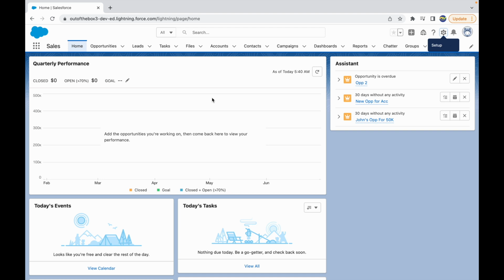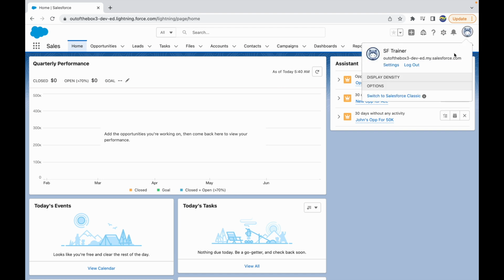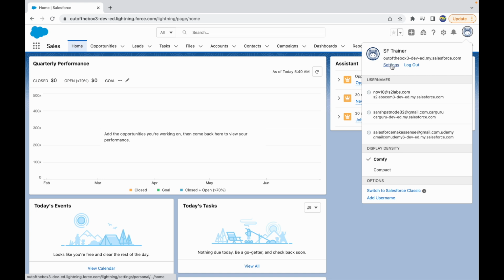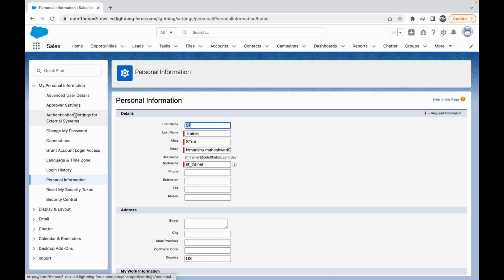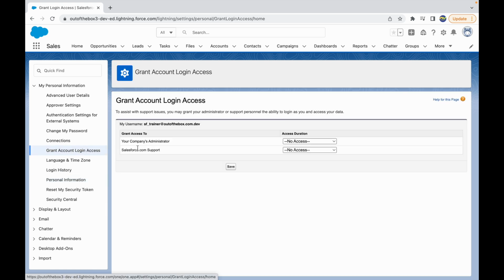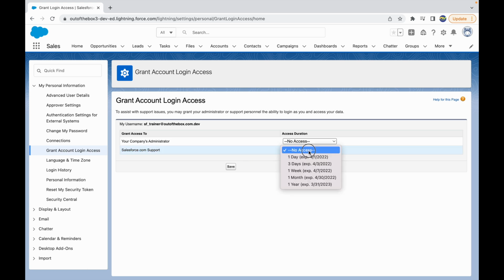How do you grant account login access to Support | Salesforce Bytes - Salesforce Makes Sense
How do you grant account login access to Support | Salesforce Bytes - Salesforce Makes Sense - Video #4